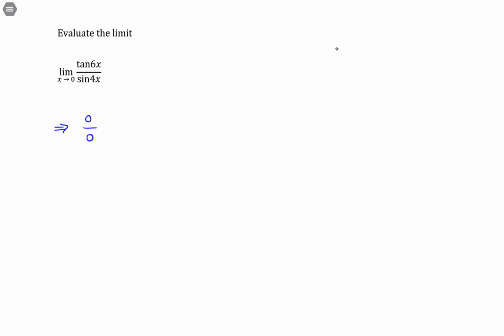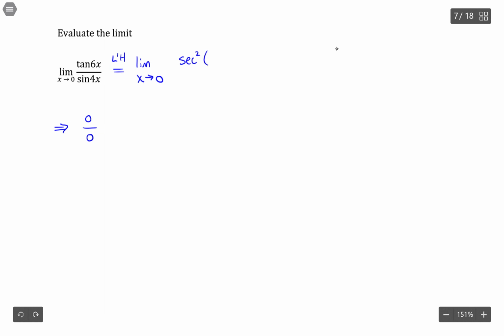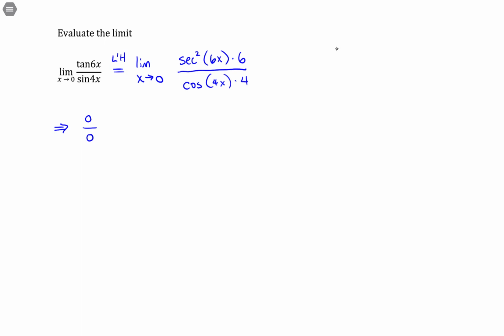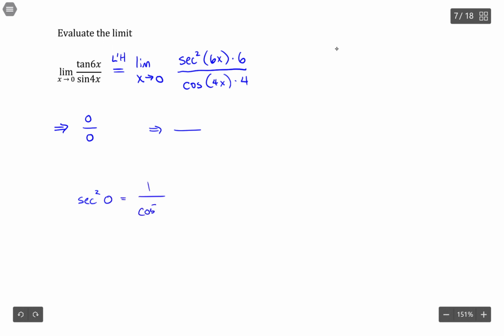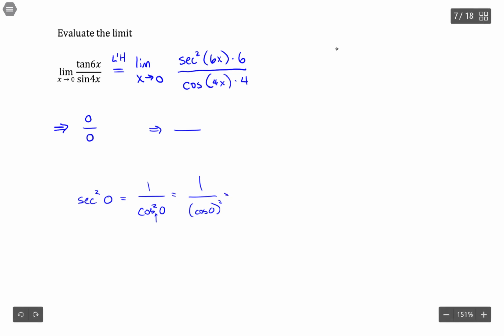Limits: L'Hopital's Rule: Tangent over Sine Function